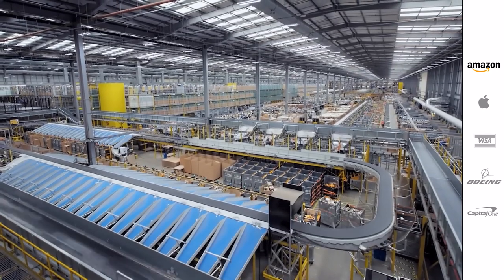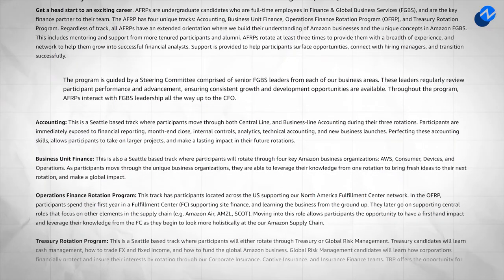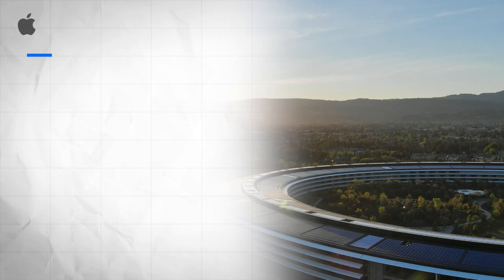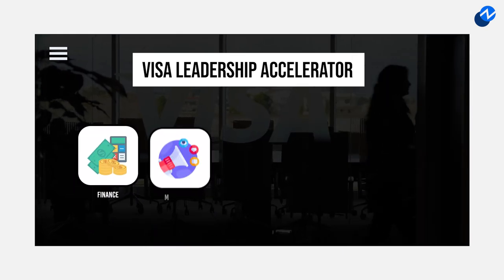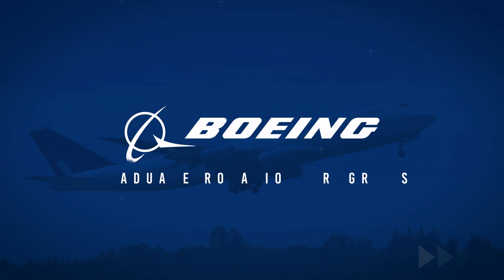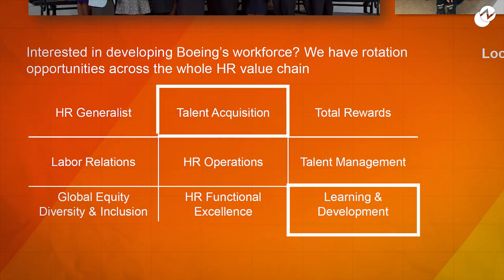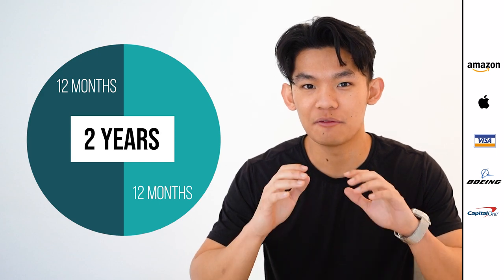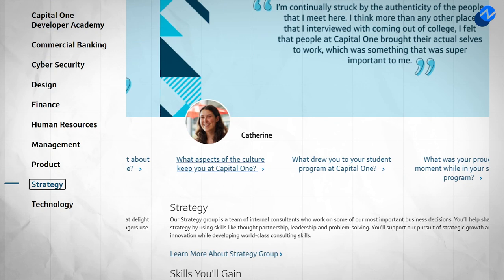Top 5 Graduate Rotation Programs for Business Students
In this video, we’ll walk through our top 5 rotation programs for graduating college business students. We'll cover each company's typical program structure, rotational opportunities, expected compensation, and more. College and university business students preparing for a full-time job after graduation should use this video to learn more about these special programs designed to develop fresh college graduates!

Our Top 5 Rotation Program List:
1. Amazon (Finance Rotation Program)
2. Apple (Finance Development Program)
3. Visa (Leadership Accelerator Program)
4. Boeing (Finance & HR Career Foundations Programs)
5. Capital One (Business Rotation Programs)

CHAPTERS:
0:08 - What is a Graduate Program
0:35 - Amazon
2:12 - Apple
3:09 - Visa
4:20 - Boeing
5:32 - Capital One